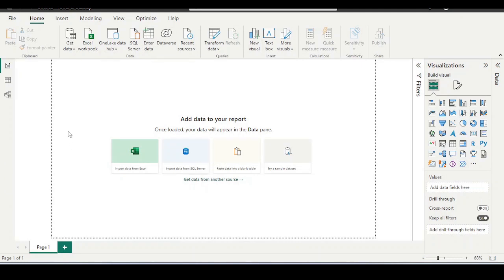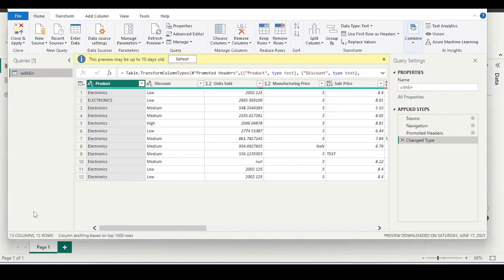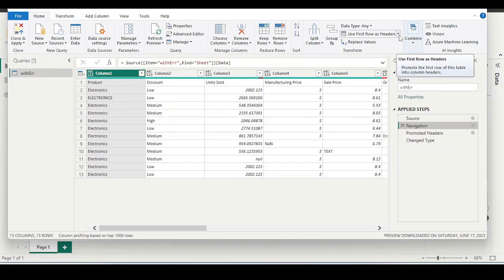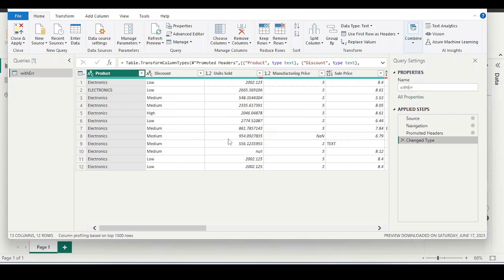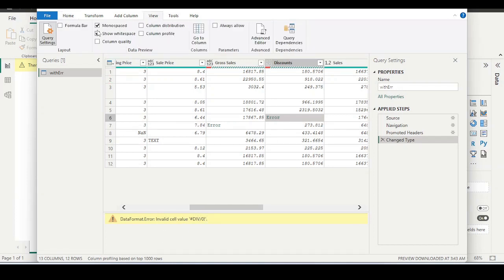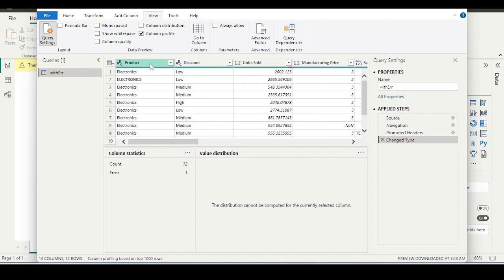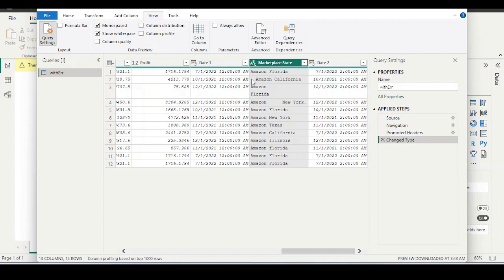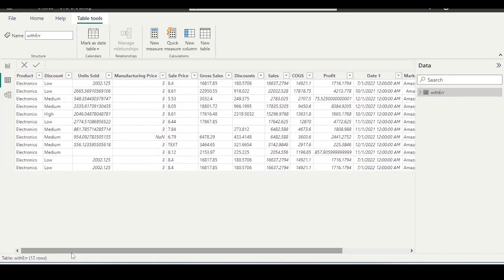Check Data Quality in Power BI | Power Query Tutorial (Beginner to Advanced) | By Masood Anzar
"How to check Data Quality in Power BI"
Welcome to YouTube channel skillswithanzar by Masood Anzar
In this YouTube video, we will explore the essential techniques to check data quality in Power BI. Data quality plays a vital role in ensuring accurate and reliable insights from your data. Join us as we guide you through the process of examining data quality using Power BI's powerful features.

1️⃣First, we will demonstrate how power query editor apply some steps automatically in Applied Steps like "Source", "Navigation", "Promoted Headers" and "Changed Type". We will see how the data is extracted and then the first row is applied as header. After that the data type is assigned for the columns without error.

2️⃣ We will demonstrate how to assess the validity of your data by utilizing the "Column Quality" view. This feature allows you to identify and investigate potential errors or missing entries in your dataset. By clicking on an error, you can gain valuable insights into its cause, helping you rectify any data quality issues.

3️⃣ Next, we will dive into the "Column Distribution" feature. This tool provides a comprehensive overview of the distinct and unique entries within each column. Understanding the distribution of your data allows you to uncover patterns, anomalies, or inconsistencies, which can significantly impact your analysis.

4️⃣ We will also cover the "Column Profile" view, which provides insightful statistics about your data. By examining key metrics such as count, distinct values, and unique values, you can gain a deeper understanding of your dataset. We will walk you through interpreting the statistics and highlight how they can contribute to improving data quality.

5️⃣ Additionally, we will explore text discrepancies using the "Show Whitespace" option. By enabling this feature and selecting the "Monospaced" checkbox, you can easily identify hidden spaces, line breaks, or other text irregularities that may affect the accuracy of your data analysis. We will showcase examples and guide you on how to handle these text discrepancies effectively.

Throughout the video, we will emphasize the importance of data quality and its impact on the reliability of your Power BI reports and visualizations. By proactively checking and addressing data quality issues, you can ensure that your insights are accurate, trustworthy, and drive informed decision-making.

🎥 Join us in this comprehensive tutorial as we empower you with the knowledge and techniques to effectively evaluate data quality within Power BI.

🌟Don't let poor data quality hinder your analysis—master the tools and best practices to optimize your data and unlock the full potential of Power BI.🌟